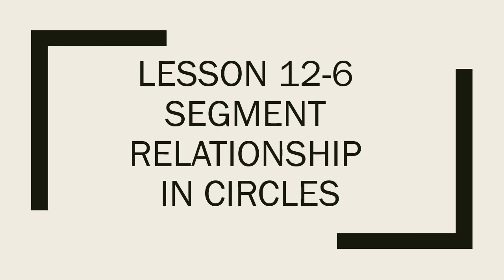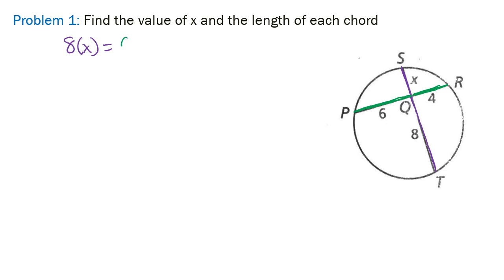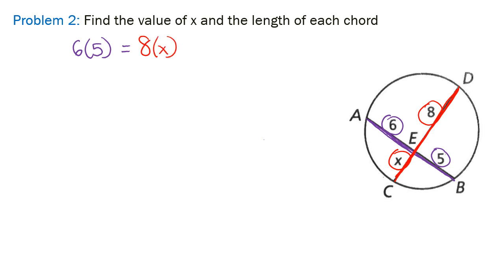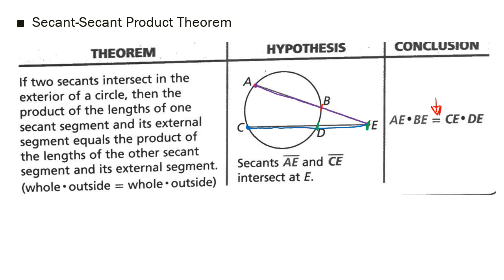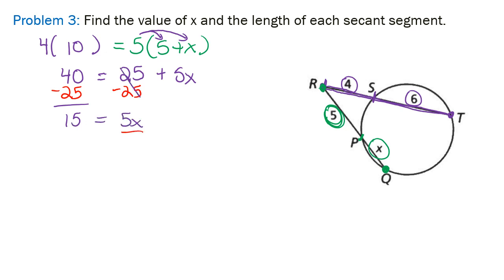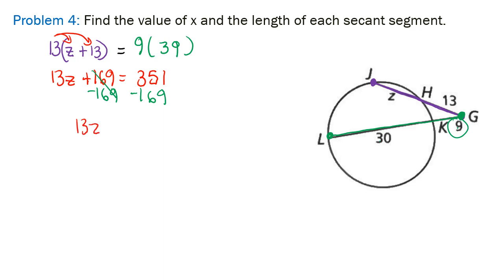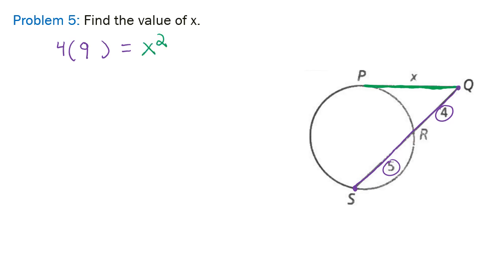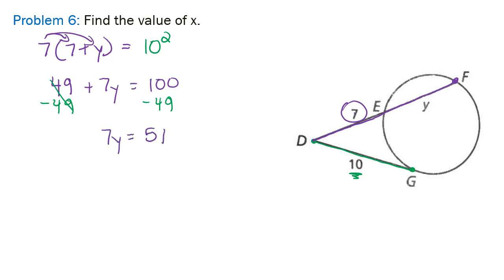Lesson 12-6 Segment Relationship in Circles